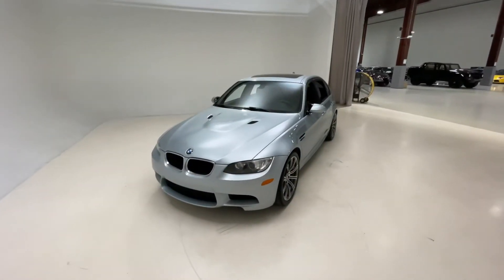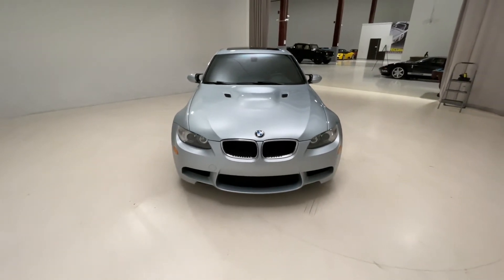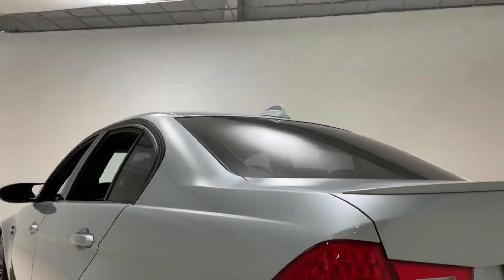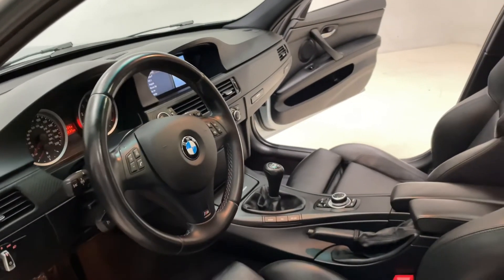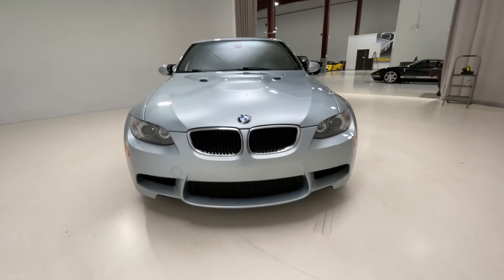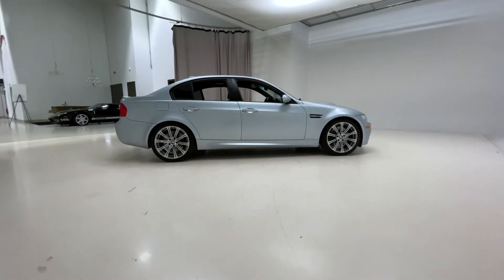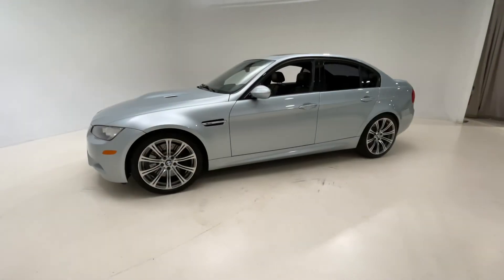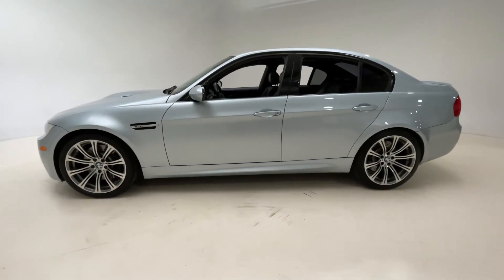2011 BMW M3 Sedan - For Sale! - Luxsport.com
TYPE: USED
YEAR: 2011
MAKE: BMW
MODEL: M3
BODY: SEDAN
STOCK: 2011192
MILEAGE: 69950
ENGINE SIZE: 4.0L V8 414HP 295FT. LBS.
EXT COLOR: SILVERSTONE METALLIC
INT COLOR: BLACK NOVILLO LEATHER
VIN: WBSPM9C55BE202815